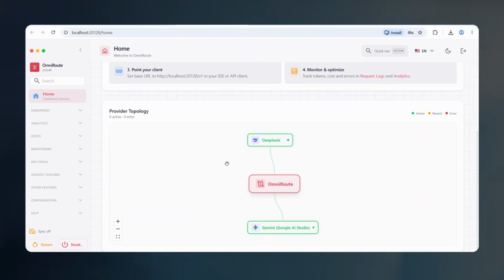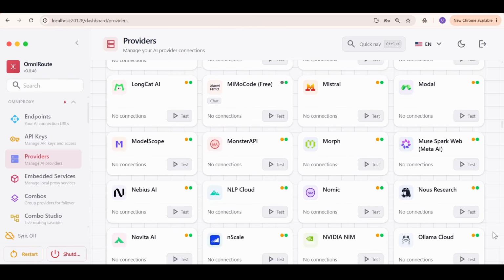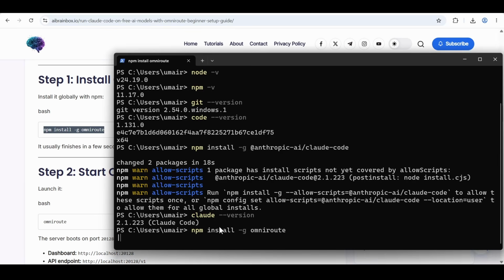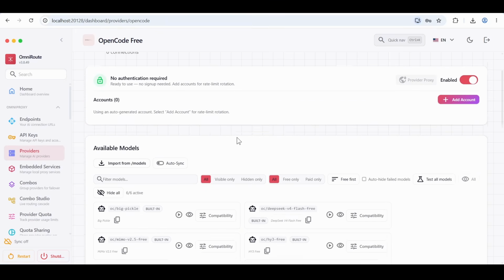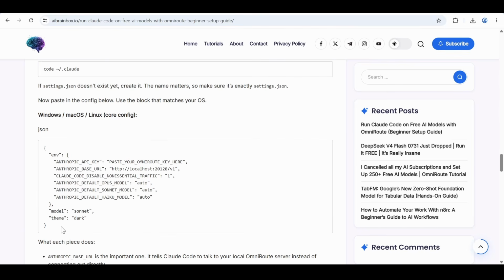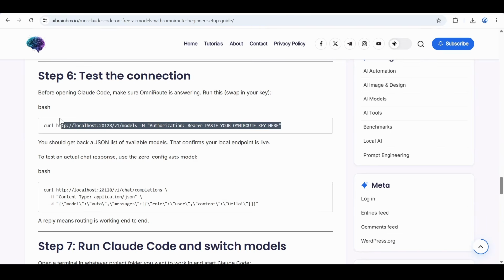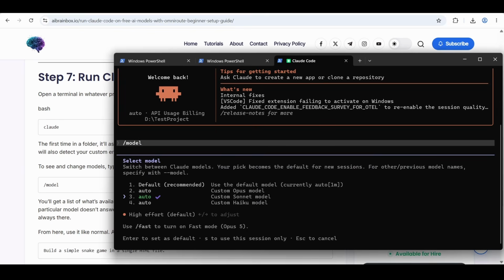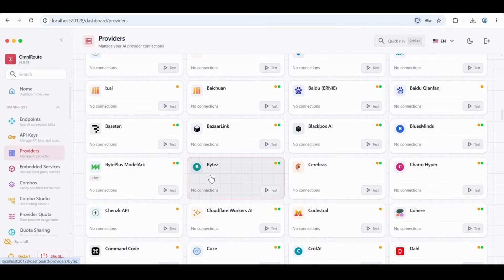Claude Code + OmniRoute | Run it Free Locally (2026)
Want to keep using Claude Code without burning through your limits? In this video I'll show you how to run Claude Code on free AI models using OmniRoute, a free, open-source gateway that connects your coding tools to 90+ providers with free tiers, all from one local endpoint. It's beginner-friendly, no credit card needed, and it takes just a few minutes to set up.

Follow the written guide linked above for every command so you can copy and paste as you go.

What OmniRoute is and how it works
Installing Node and Claude Code the right way
Setting up OmniRoute locally in minutes
Adding free, no-login AI providers (DeepSeek and more)
Connecting Claude Code to OmniRoute
Switching between models on the fly
Building a real project to test it all out

⏱️ CHAPTERS
00:00 – Intro
00:23 – What is OmniRoute?
01:04 – What you'll need
01:18 – Installing Claude Code
01:33 – Installing & starting OmniRoute
02:15 – Adding free providers
02:39 – Creating your API key
02:54 – Connecting Claude Code
03:52 – Testing the connection
04:46 – Building a project (live demo)
05:09 – Keeping it clean + wrap up

🔗 TOOLS & LINKS

✅ QUICK NOTE (please read)
OmniRoute is free, open-source software that runs on your own machine, so nothing here is cracked or pirated. It just lets you use the free tiers these AI providers already offer. Free models and their limits change over time, so check the OmniRoute dashboard for what's currently available. I'm just sharing a tool I found useful.

Beginners and developers who use Claude Code (or Cursor, Codex, Cline, etc.) and want more free model options without the setup headache.

💬 Ran into an issue? Drop a comment and I'll help you troubleshoot it.